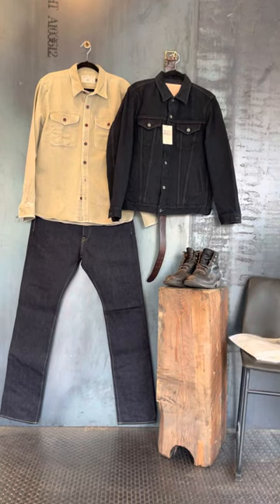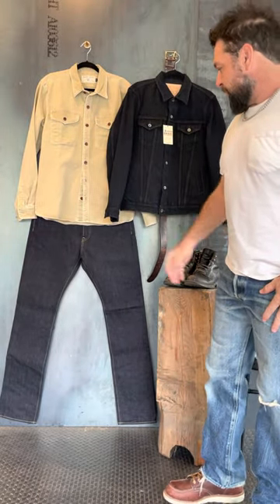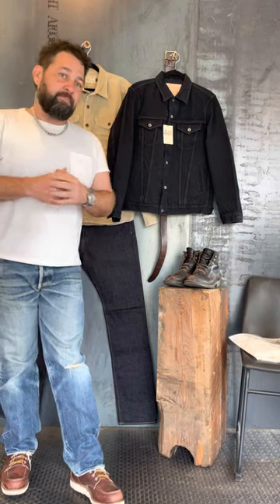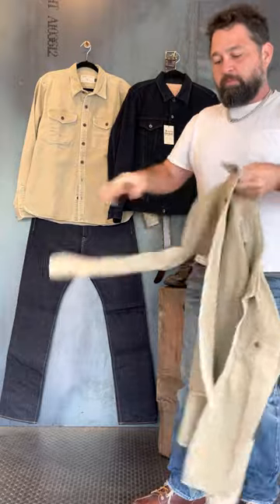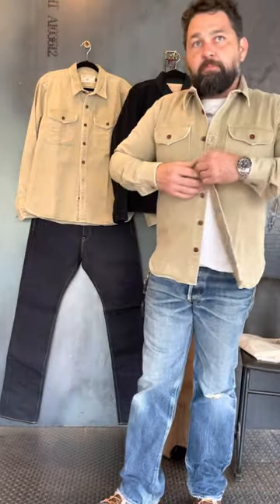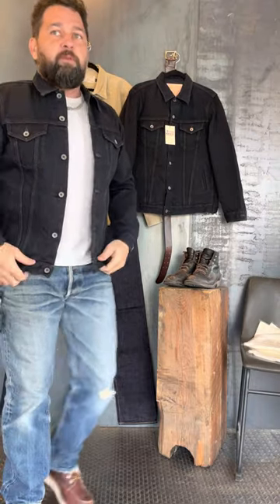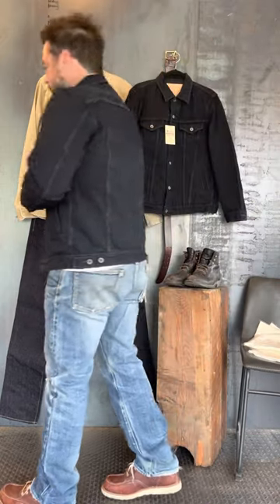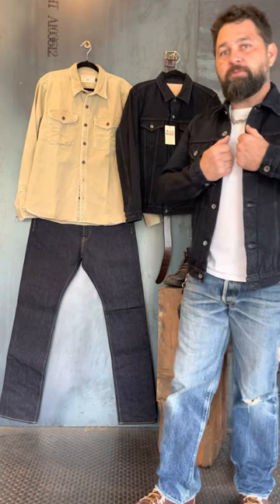Core collection from ISP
Hear Josh ramble about his love for denim 😉 Build your collection the right way, and then put your time in.